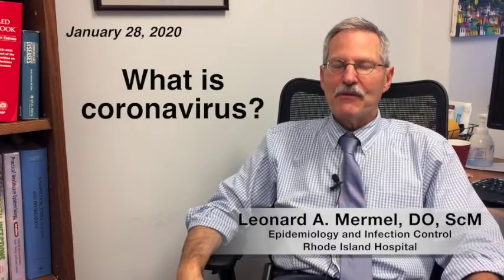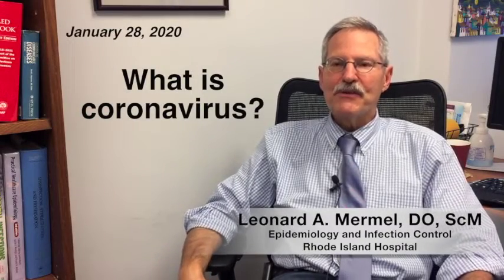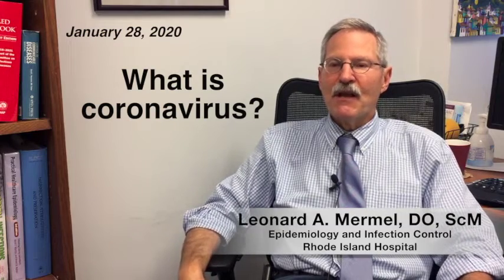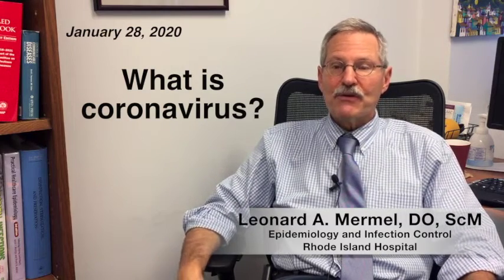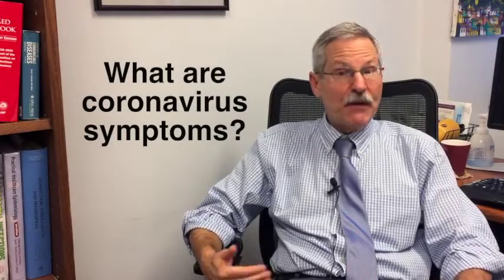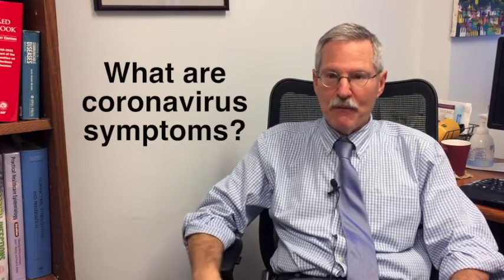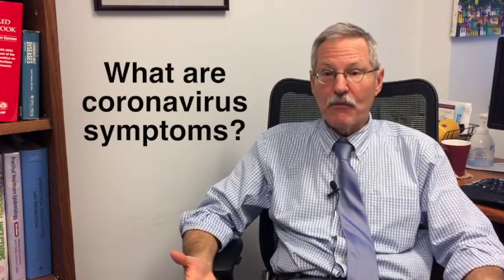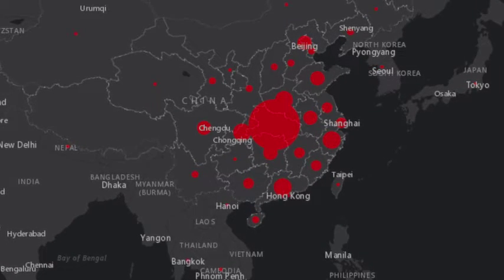What You Should Know About Coronavirus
Leonard Mermel, DO, is the medical director of Epidemiology and Infection Control at Rhode Island Hospital. Here he provides answers to questions many may have: what is coronavirus, and how is this novel coronavirus 2019-nCoV different from previously identified strains? What are its symptoms? What precautions can you take? What should you do if you have traveled or been exposed to someone who traveled to affected parts of the world and have concerning symptoms? What is Lifespan doing to ready its hospitals and health care facilities to protect patients and employees?